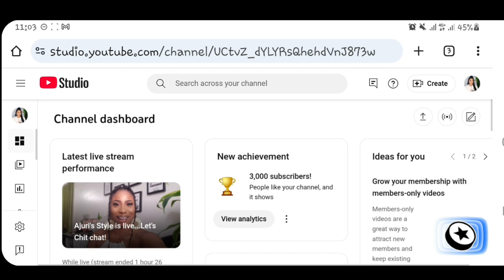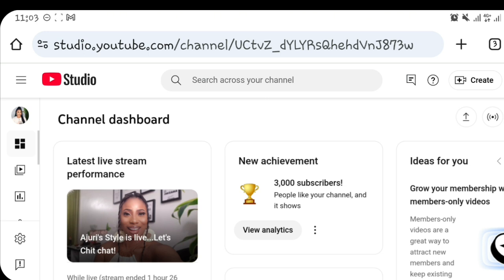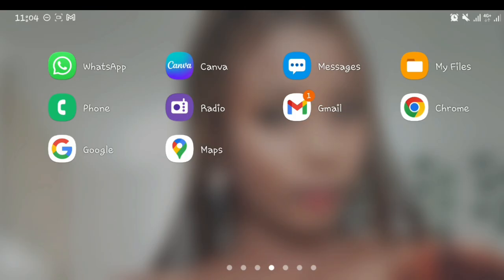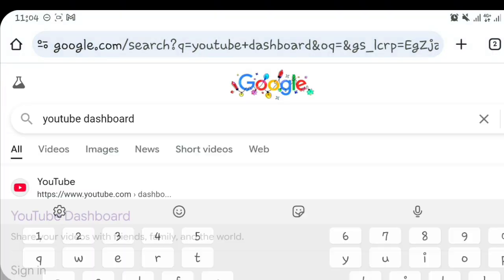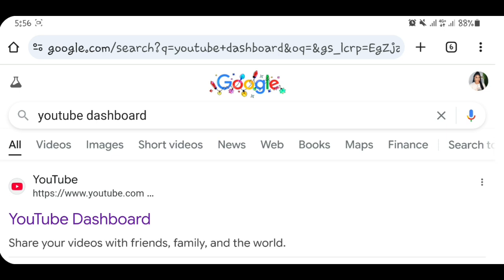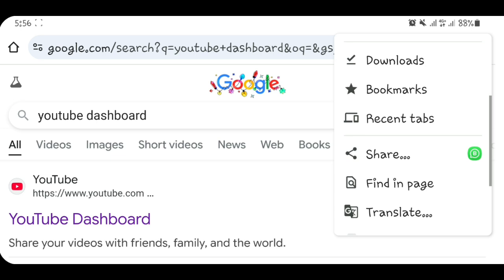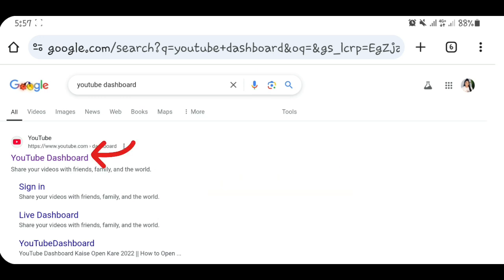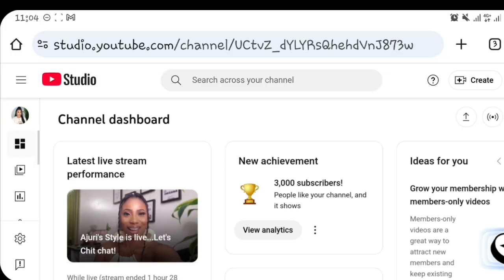How to ACCESS Your youtube Studio on desktop with your mobile phone!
Are you a YouTube creator looking to access the full desktop version of YouTube Studio on your mobile phone? In this video, I’ll show you 3 simple methods to unlock all the powerful tools of YouTube Studio desktop without needing a laptop or PC.

How to open YouTube Studio desktop on mobile, YouTube desktop site on phone tutorial, access full YouTube Studio features on mobile, request desktop mode for YouTube Studio, how to enable desktop view on YouTube Studio mobile, tips for using YouTube Studio on Android/iOS, YouTube desktop version tricks for creators, YouTube Studio desktop access hack, managing YouTube Studio features without a PC.